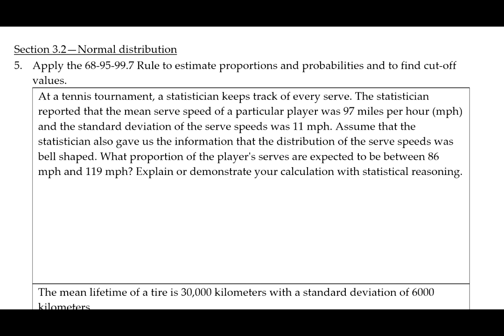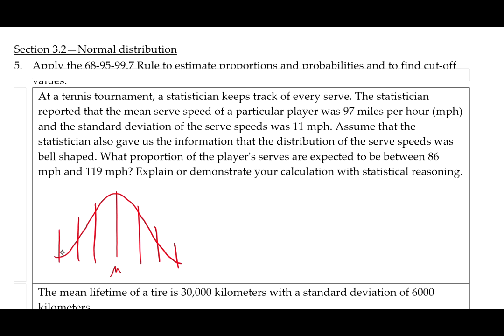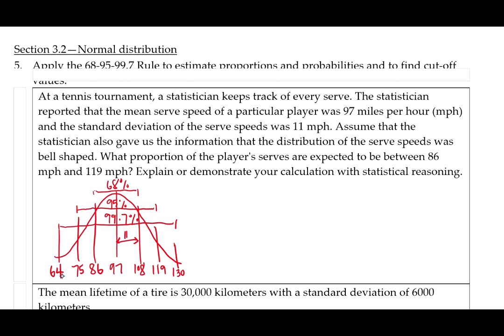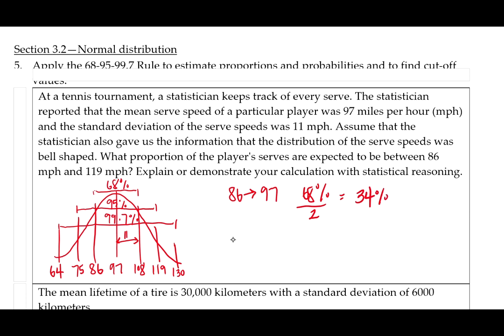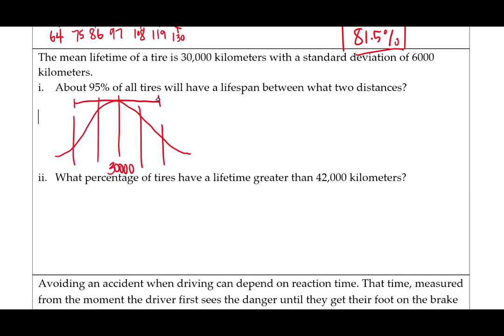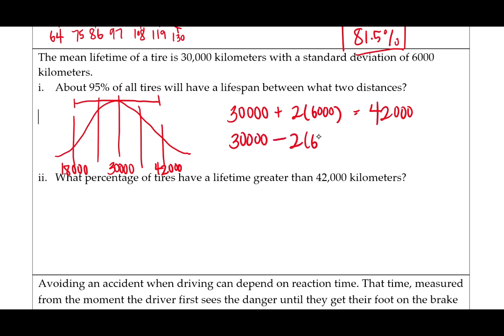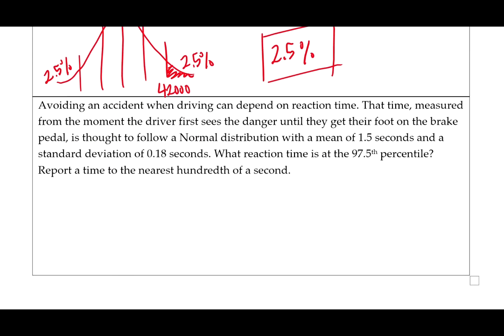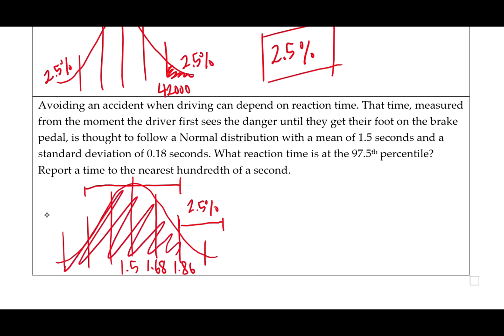Chapter 3.2 - Learning Objective 5